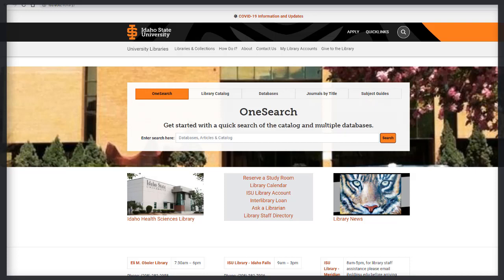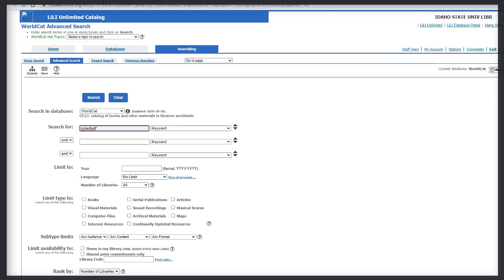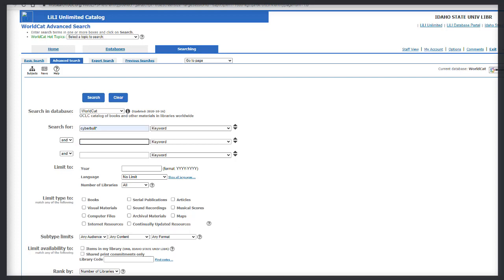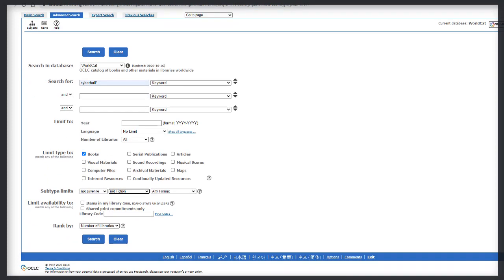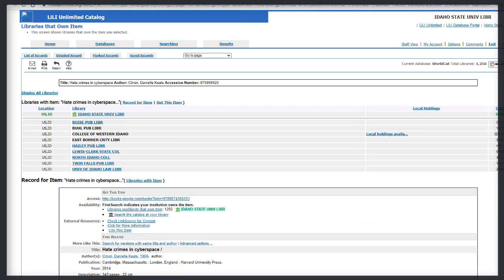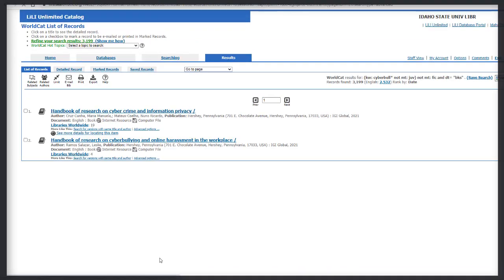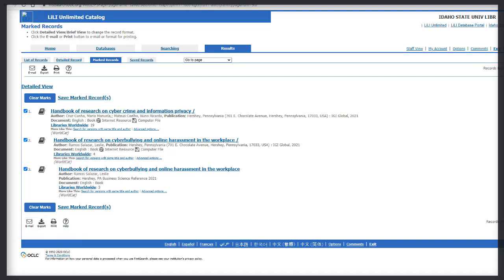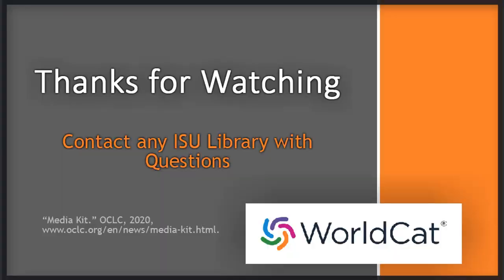How to use the WorldCat Database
WorldCat is an international database that indexes sources from all over the world! Learn how to navigate this database, and request sources using the Interlibrary Loan System. WorldCat is especially useful when researching a specific topic that the ISU library might not have resources for. If you think the library might have the resources you need you can learn how to use the Library Catalog Otherwise, WorldCat is a great place to start your research!

Original Script: Molly Montgomery
Author of this video: Emma Wilkes